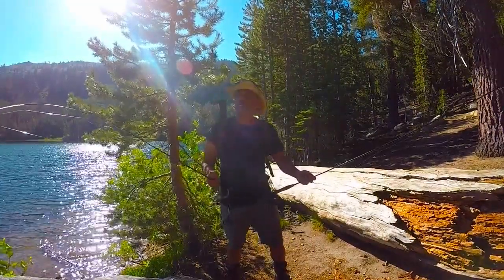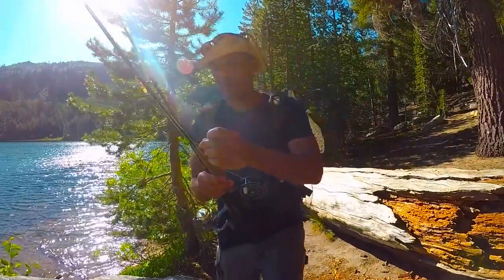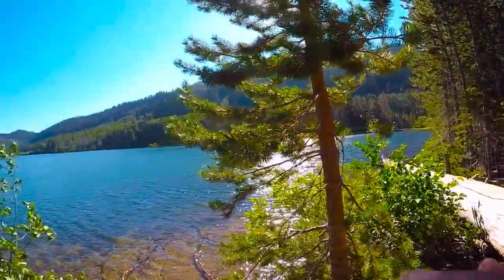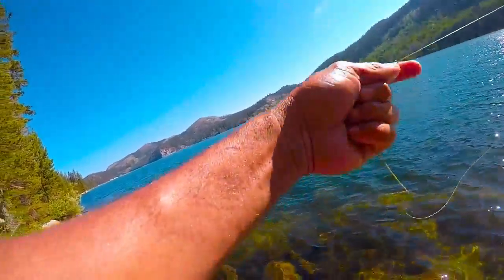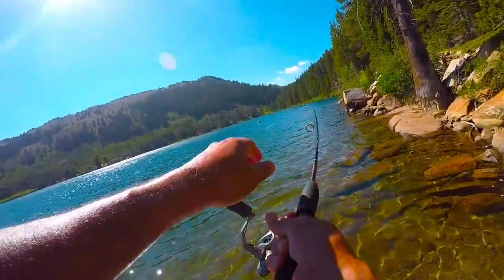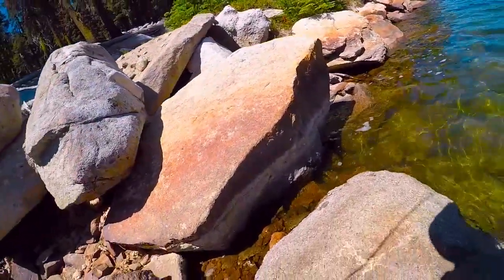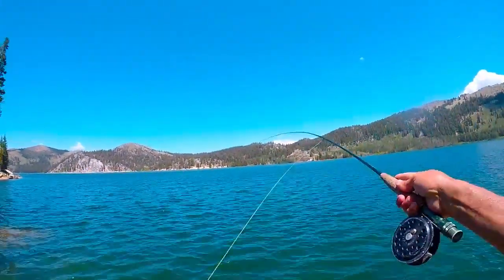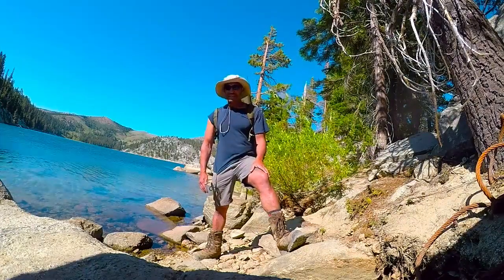A Decent Day at Marlette Lake (Tahoe Area, NV)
I head back to Marlette Lake for the first time this season to see if I can get any action going.